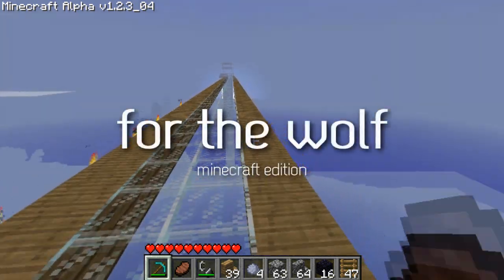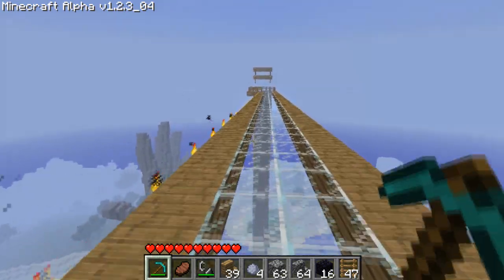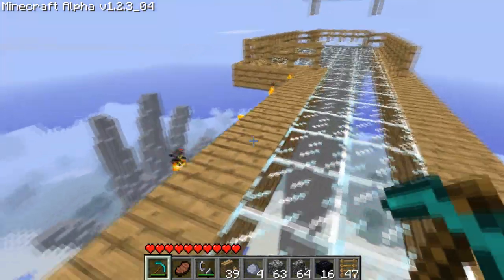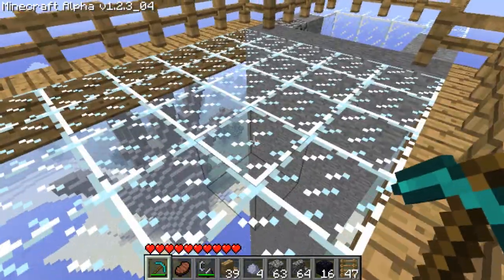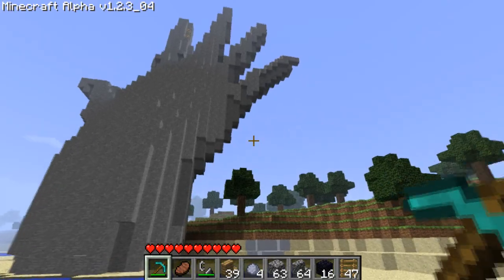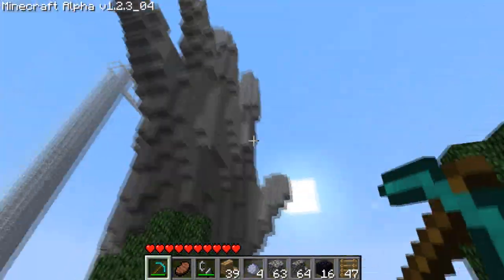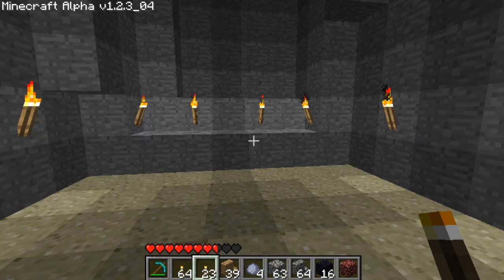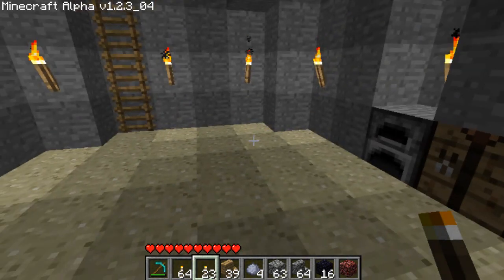FTW: Master Hand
i finally knuckled down and finished this video